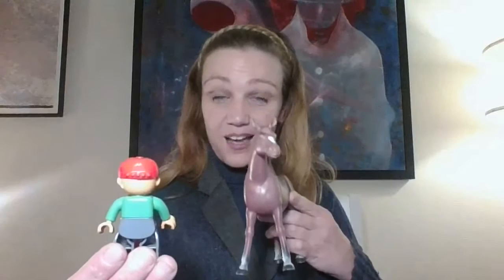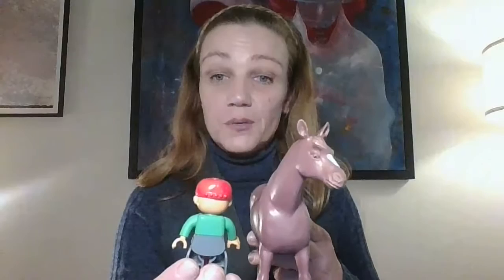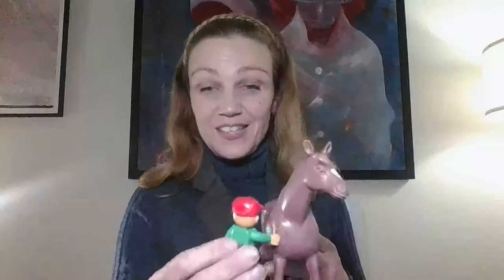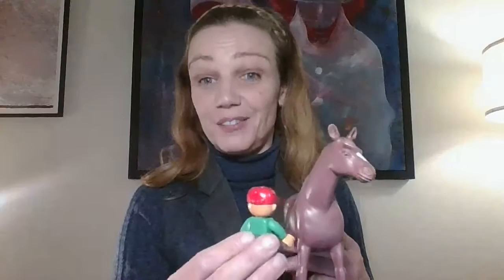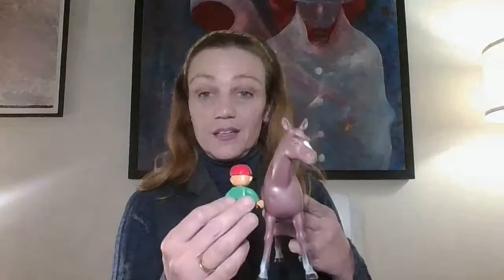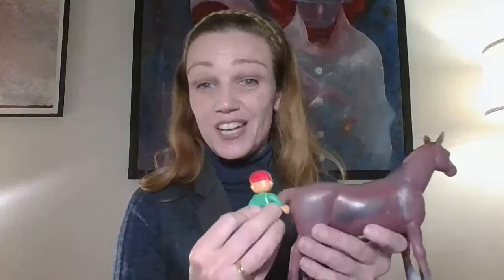Where the horse looks their mind wanders - how to connect with horses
Learn exercises that will deepen the bond with your horse by getting 14-day FREE trail to Ride Like a Viking Members